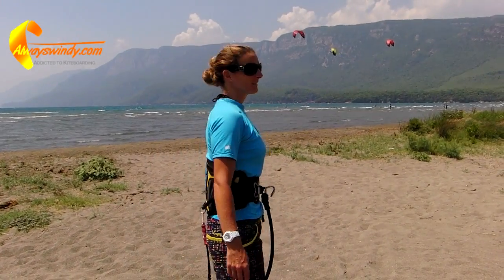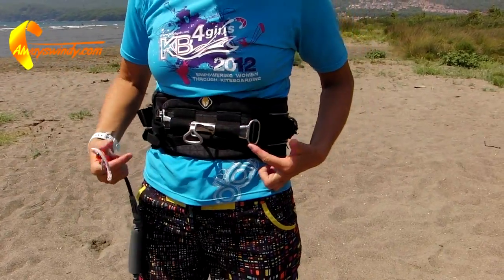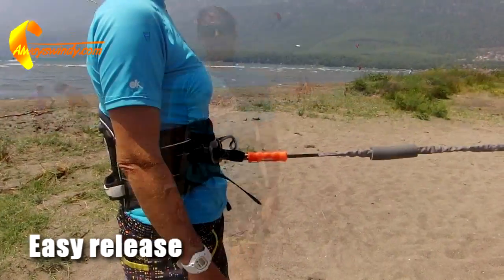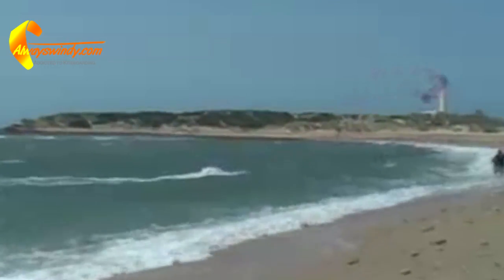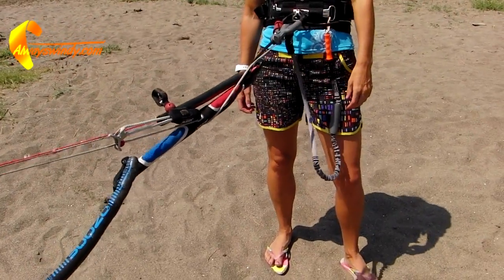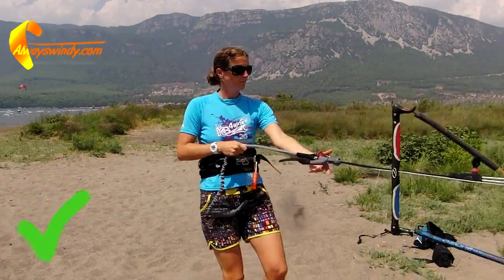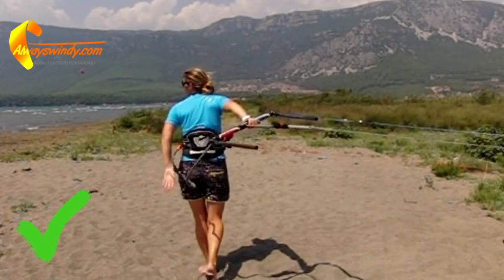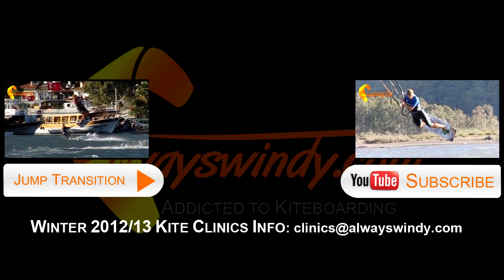How to: The Kite Leash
This instructional covers how to best use your kite leash and improve your safety on the water.